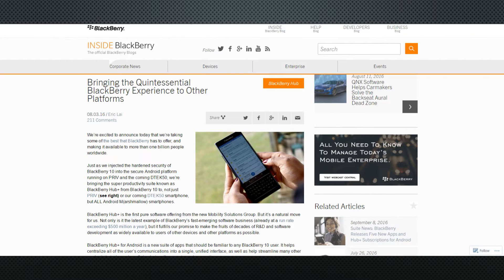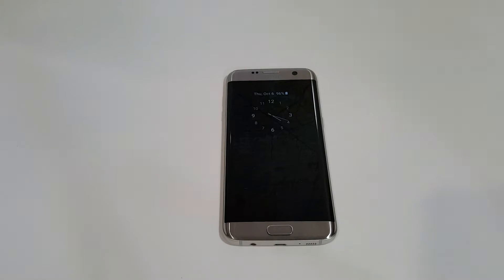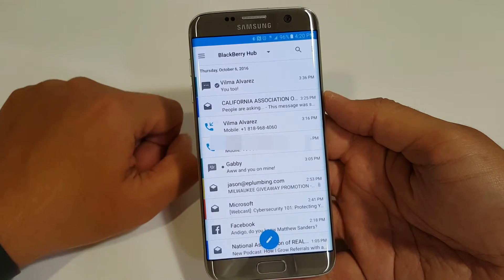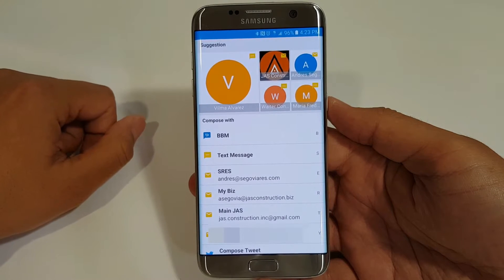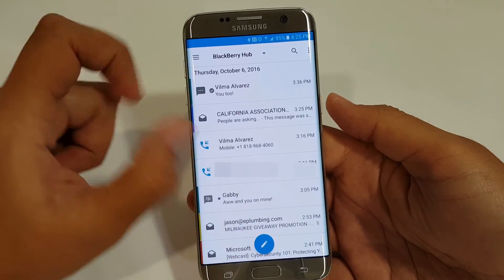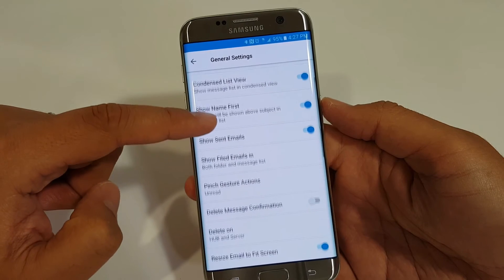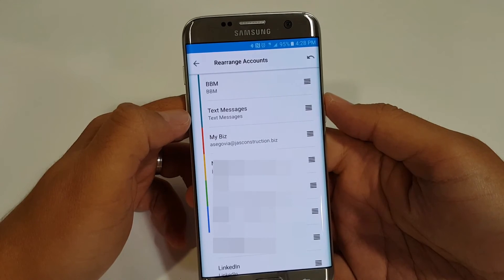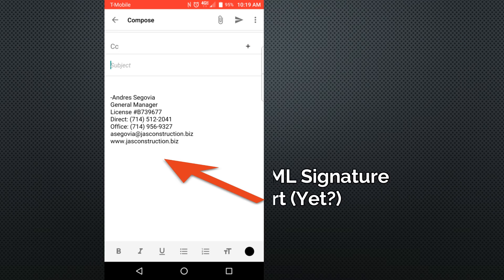WORK SMARTER SERIES: The BlackBerry Hub Overview and Review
Work Smarter. Not Harder. As a business professional myself, balancing work and family can get real tricky. Worst part is, sometimes the effects in business carry over to the household and vice versa. If there’s a way to reduce the stress of having to stay connected, while at the same time being able to spend more time with family and friends, time management is crucial.

In this video, I go over arguable the best app for communications management by the boss of all productivity: BlackBerry! Here's my review of The BlackBerry Hub part of the BlackBerry Productivity Suite for Android.

I expect to produce videos to this series on a bi-weekly basis throughout Season 3 of The Tech Corner.

Background music from Wistia’s Music Collection.